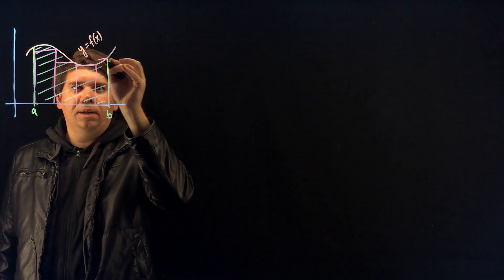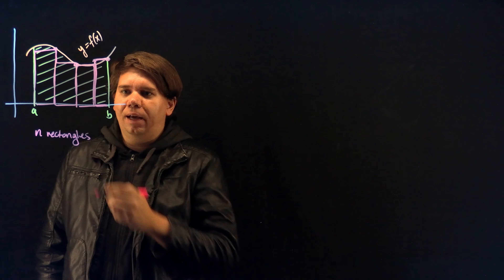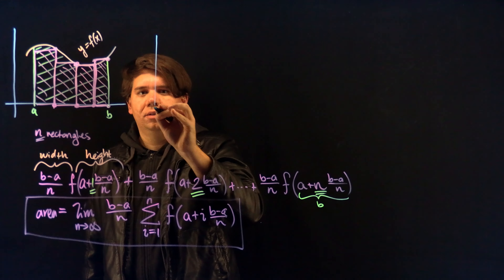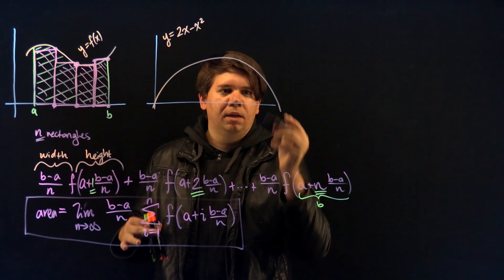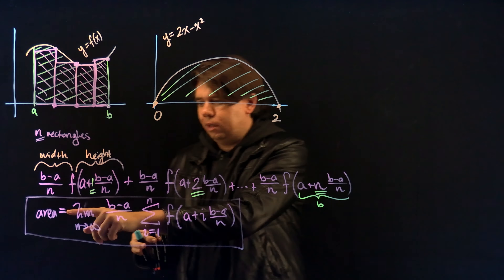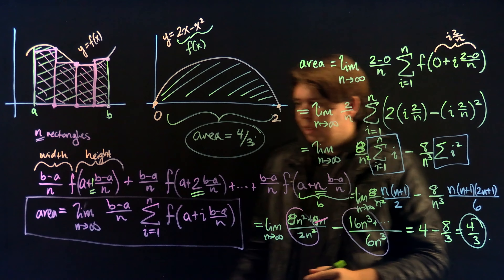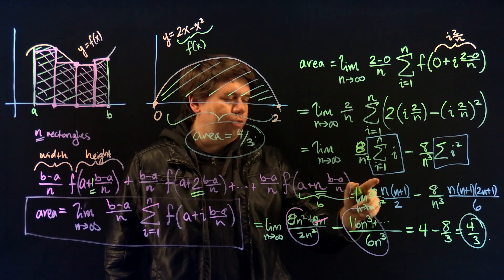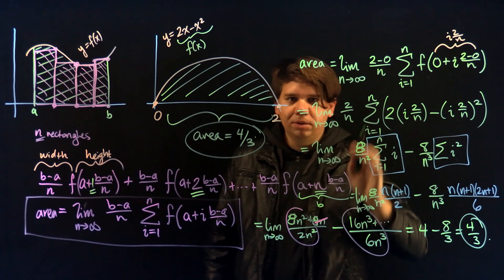Lit Calculus 71: Riemann Sum, Area under 2x-x^2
We give the general formula to find the area under a graph as a limit of a Riemann sum. Then we calculate the exact area under the graph of the downward facing parabola 2x-x^2.